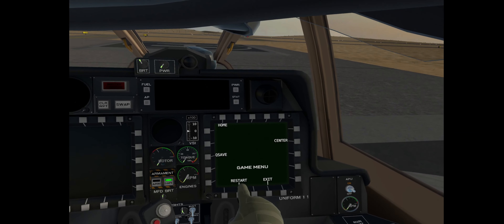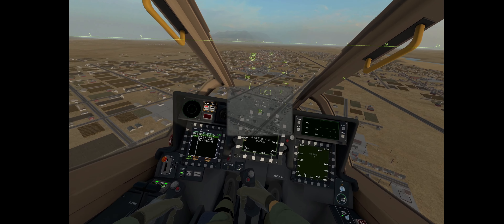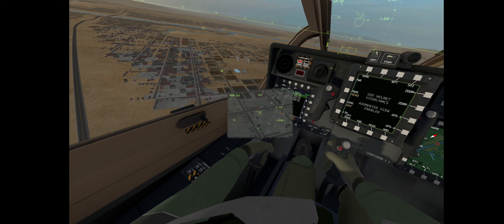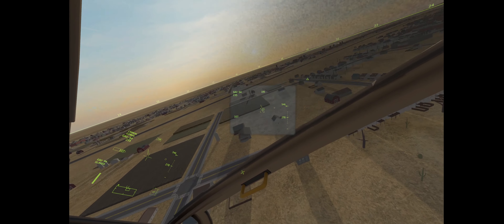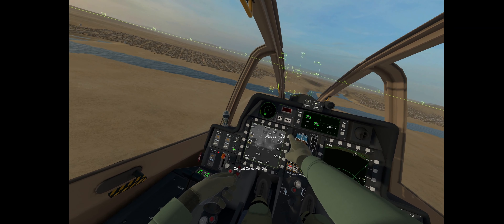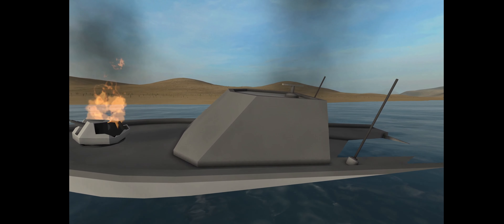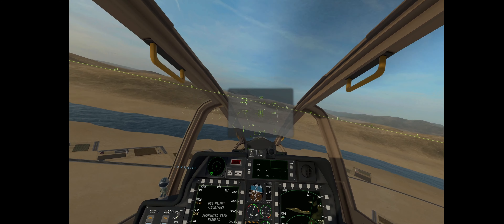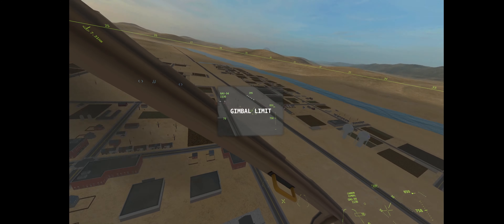VTOL VR - Operation Herrick Pt 4 - Street Patrol and Convoy to Kajaki Dam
Watching Bravo 3 0 back during a street patrol.  afterwards, taking over cover for a convoy.  Watch as i take on the taliban in the AH 94.